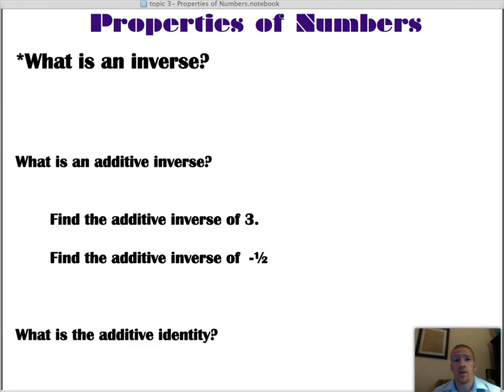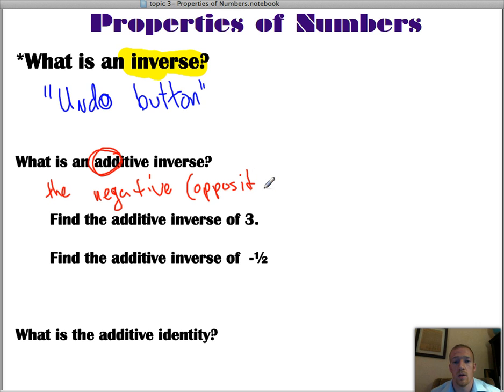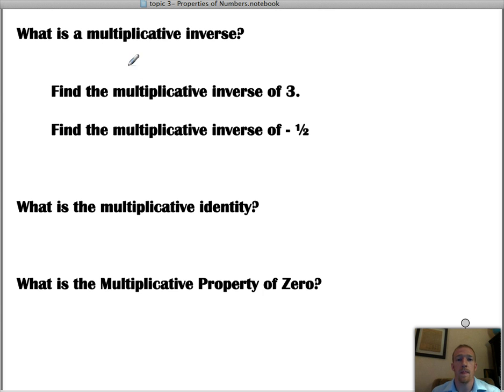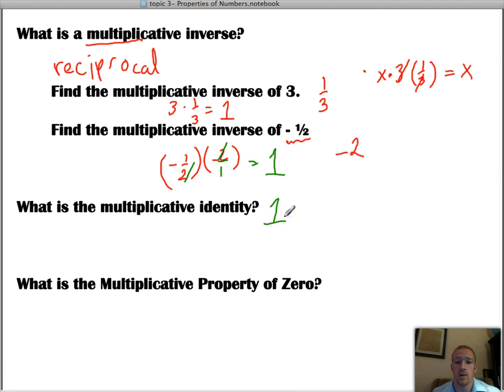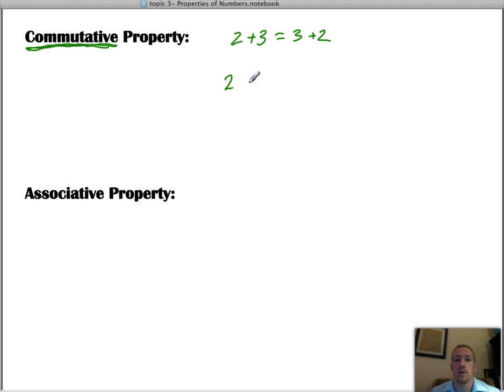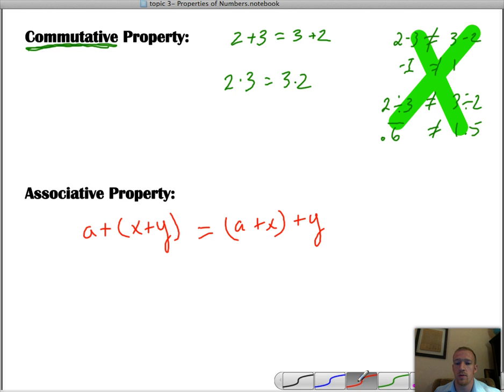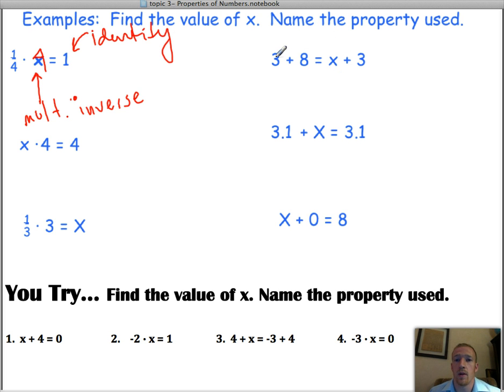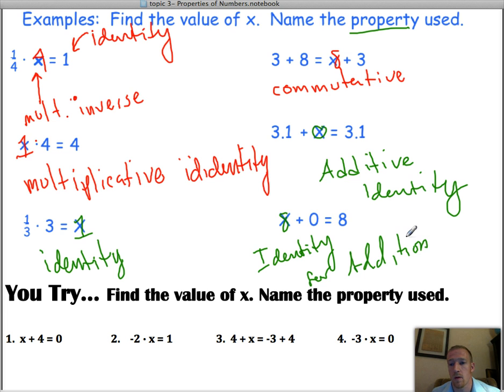Topic 3 Properties of Numbers